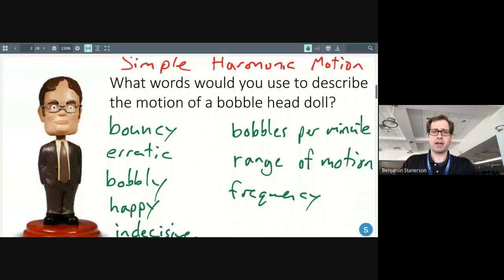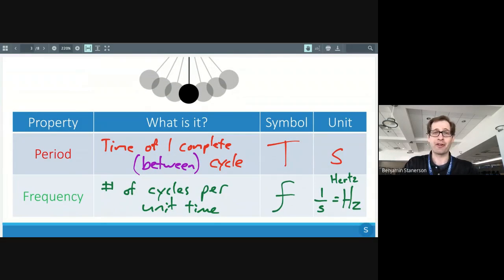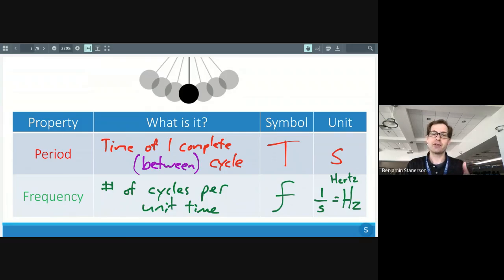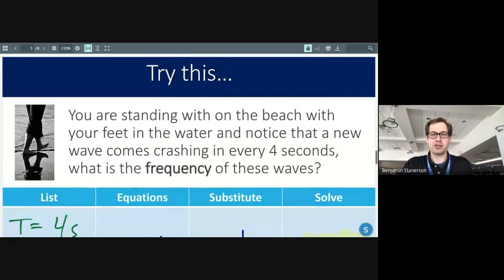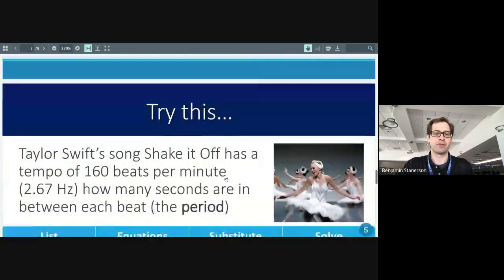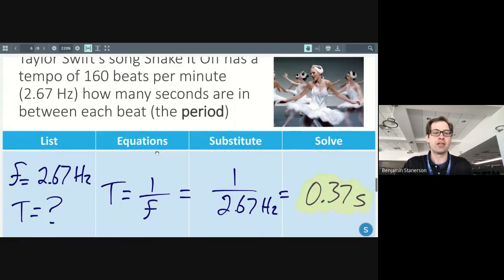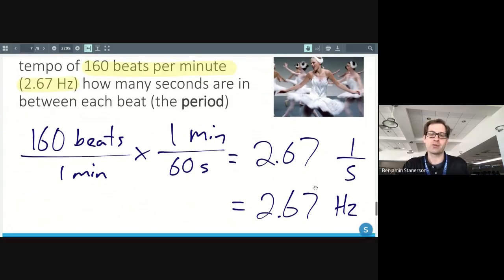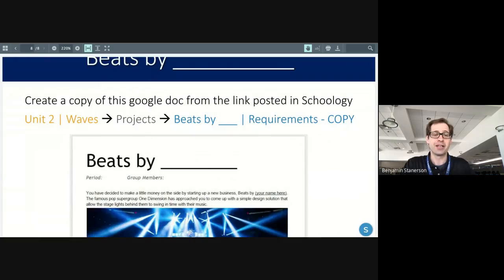Lesson 2 : Frequency and Period Notes | Calculating Beats